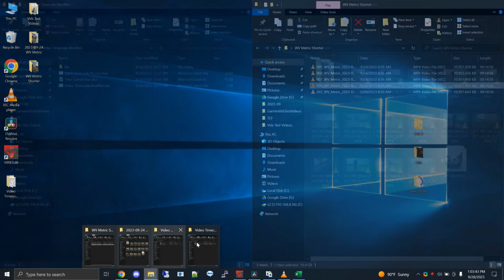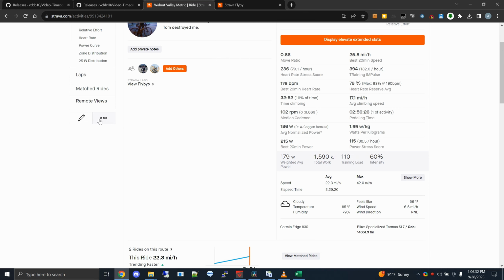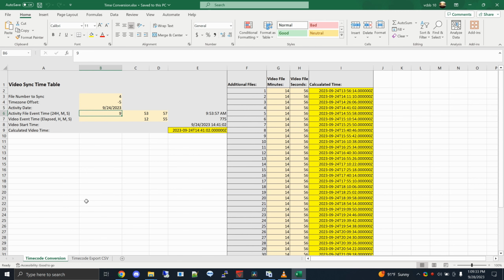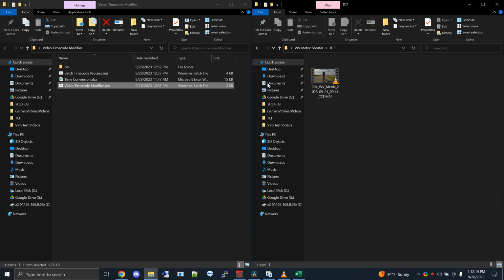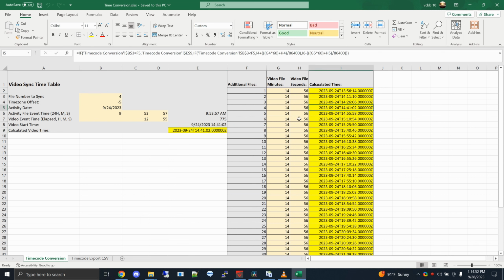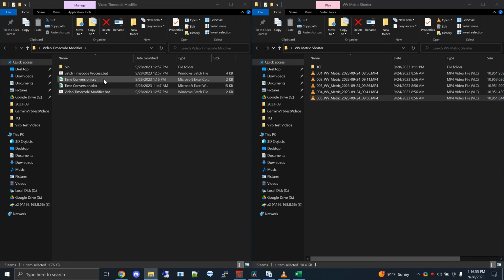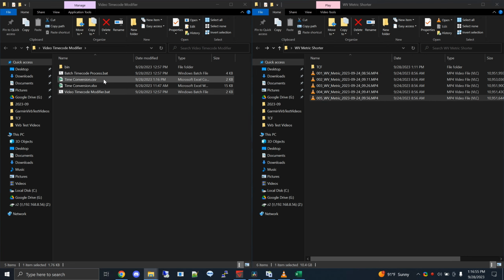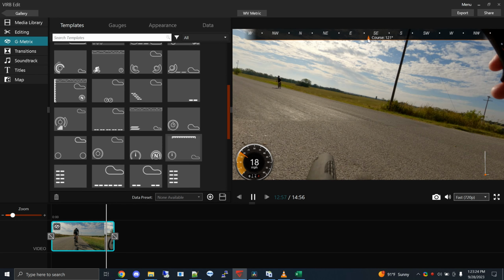Video Timecode Modifier for Garmin Virb Edit Batch Processing